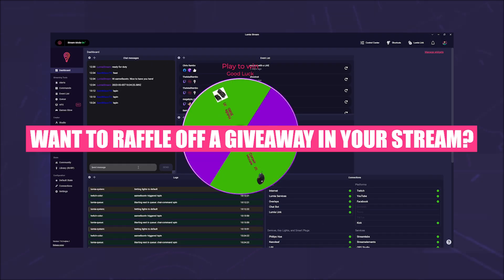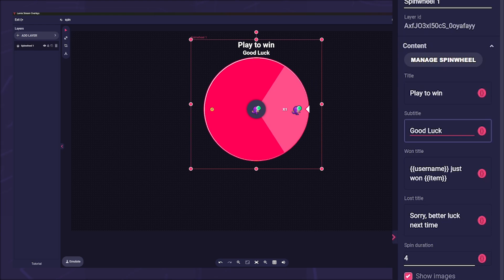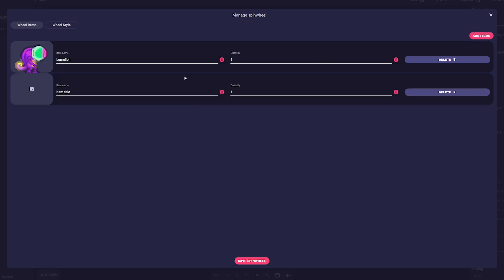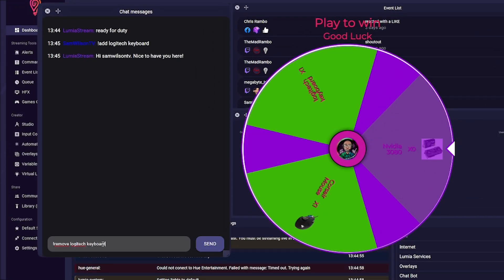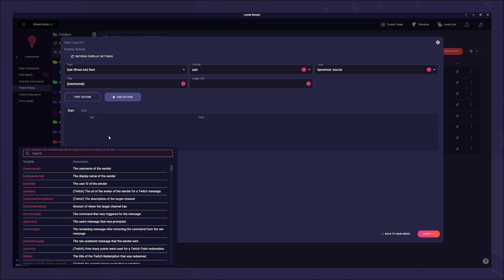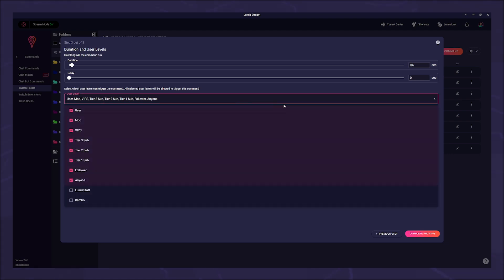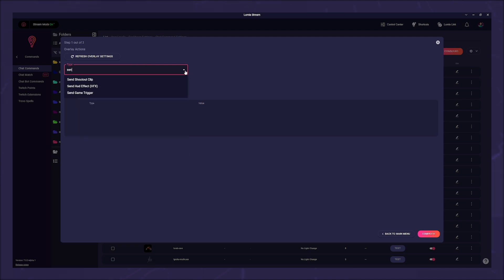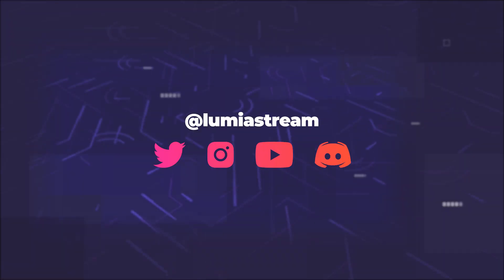BOOST YOUR STREAM interactivity and make viewers to winners - The Lumia Stream Spin Wheel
With the spin wheel layer, you can do different types of games.
Either you use it to make someone win what you have set as an option, or you let your participants enter the spin wheel and play out the name.

00:00 Intro
00:30 Create Spin Wheel layer
00:45 Spin Wheel layer options
02:00 Manage the Spin Wheel
03:13 New Overlay Actions for Spin Wheel
03:33 Example: Spin a winner
06:25 Build a "spin" command
07:33 Outro

▬ Lumia Merch ▬▬▬▬▬▬▬▬▬▬▬▬▬▬▬

▬ Social Media ▬▬▬▬▬▬▬▬▬▬▬▬▬▬▬